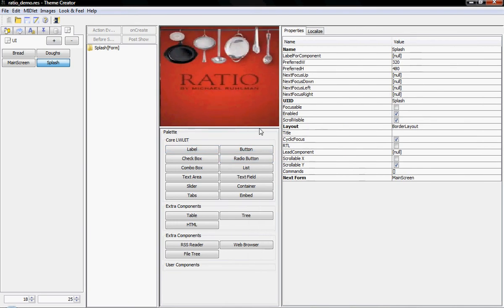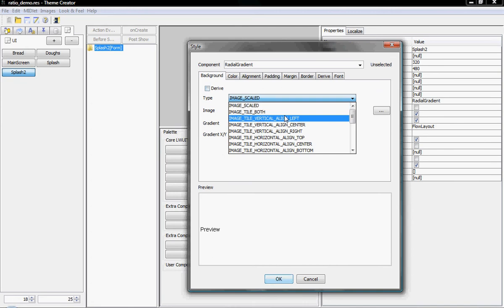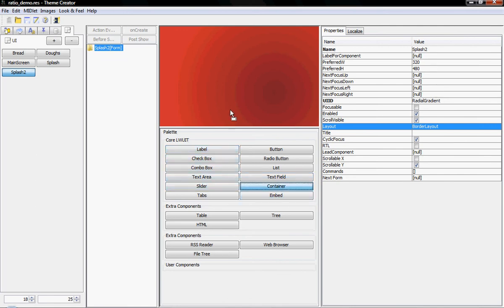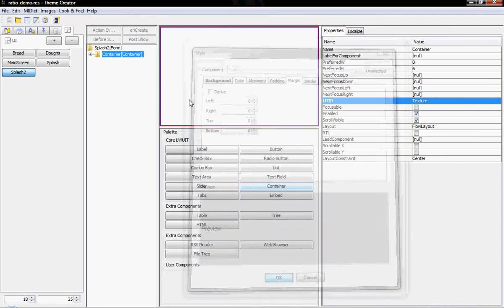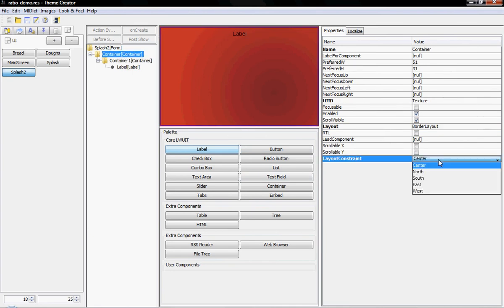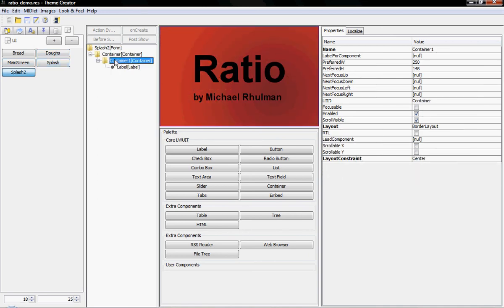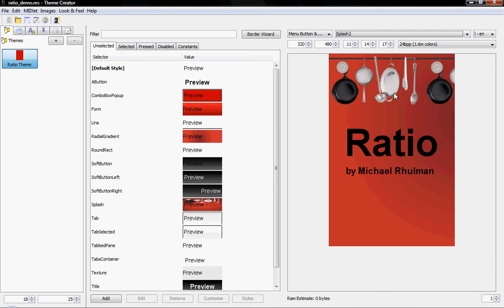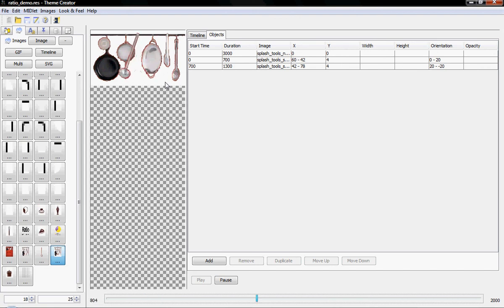LWUIT Resource Editor Tutorial Part 8: Splash Screen Revisited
In this part of the resource editor tutorial I revisit the Splash screen creation in the demo and create a more elaborate Splash screen using a hierarchy and a timeline. These same ideas can be applied to every design to create pretty much any UI envisioned by designers and allowing it to scale nicely with resolutions.